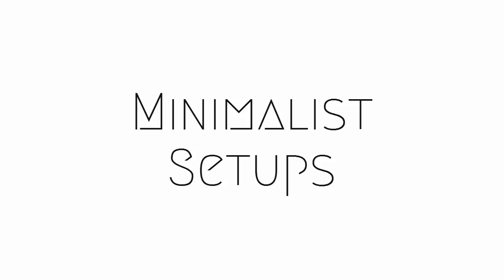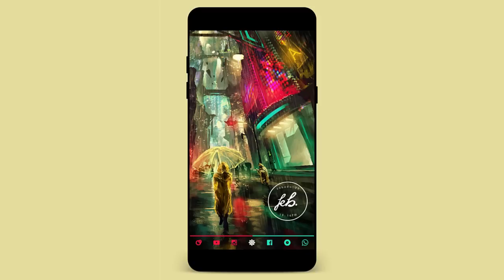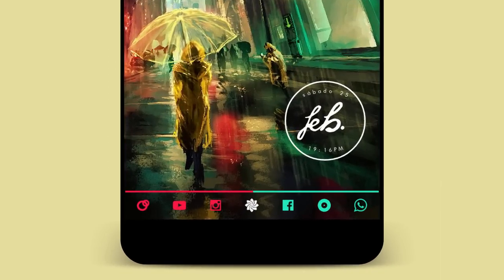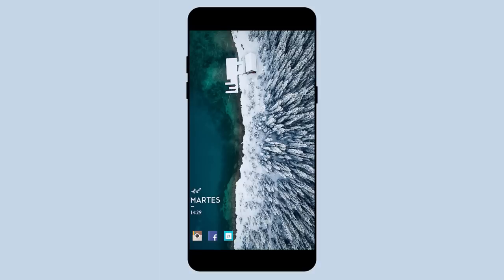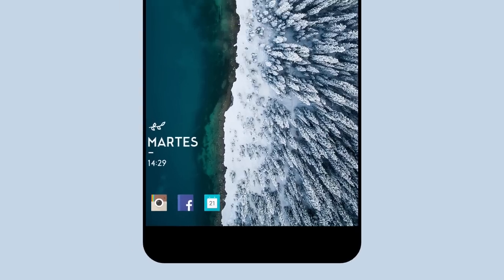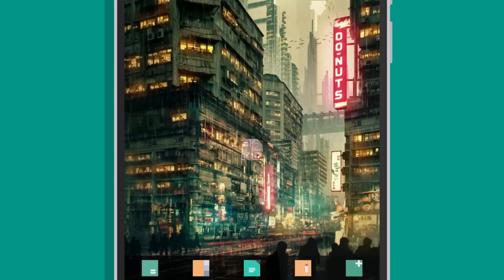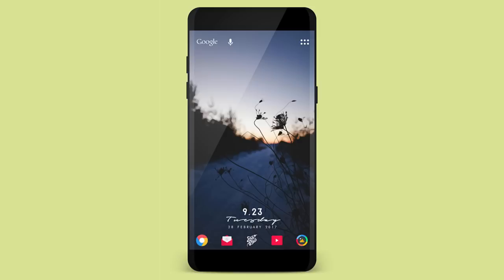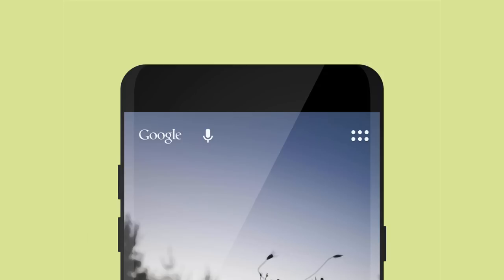Android Themes Ep.1 - Minimal Setups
Dope Minimal Android Setups.
Your Name
Device
Setup Name (Optional)
Launcher With Grid Size
Widget
Icon Pack
Wallpaper
And Any Other Details Necessary.